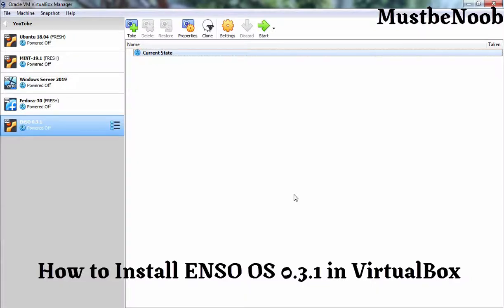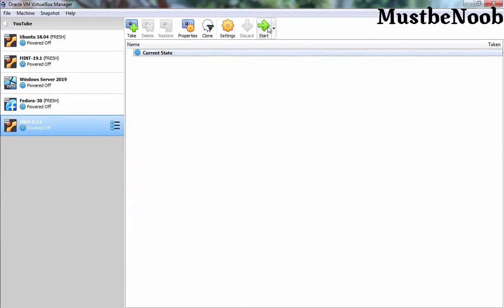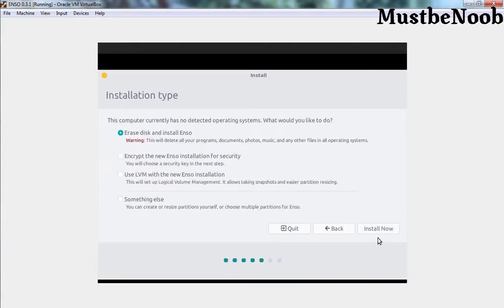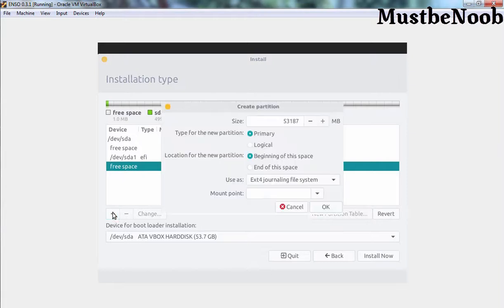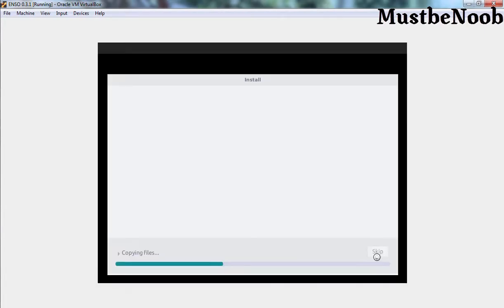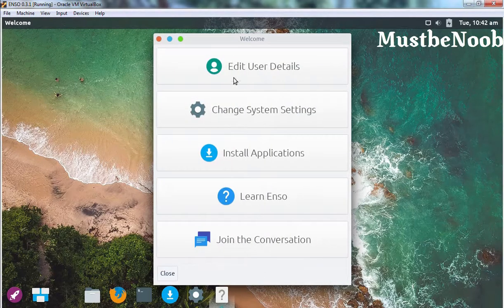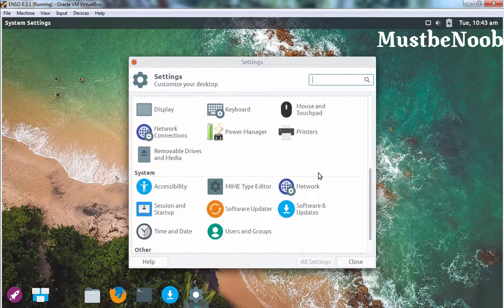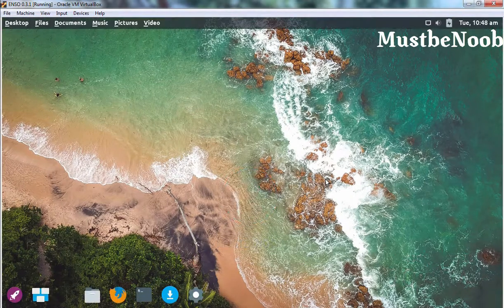How to Install Enso OS 0.3.1 in VirtualBox (Step-by-Step Guide)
In this video, I am going to show how to install Enso OS 0.3.1 OS in VirtualBox. Enso OS is a Linux distribution based on Xubuntu.